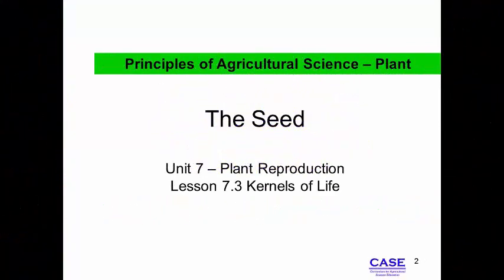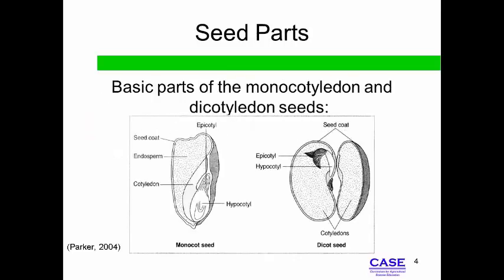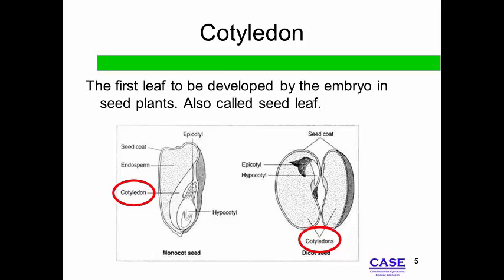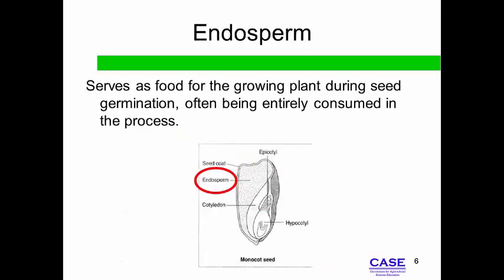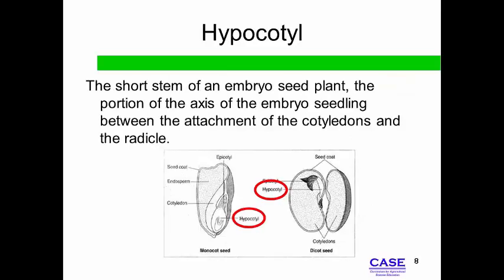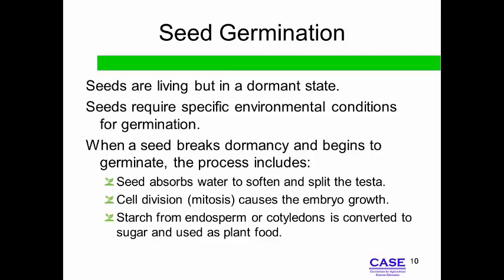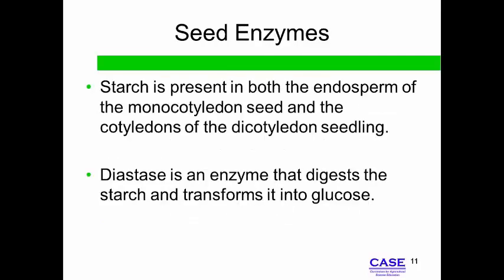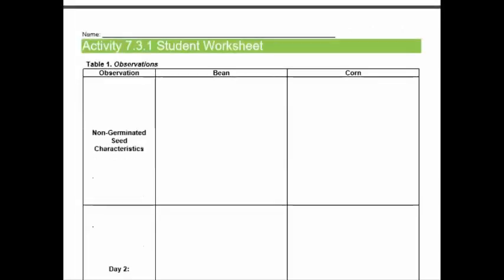ASP - The Seed